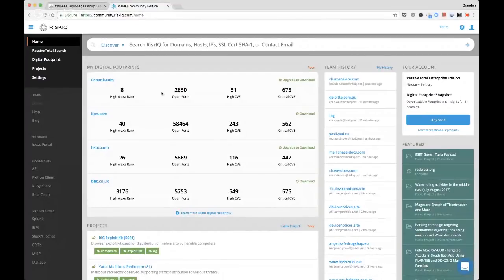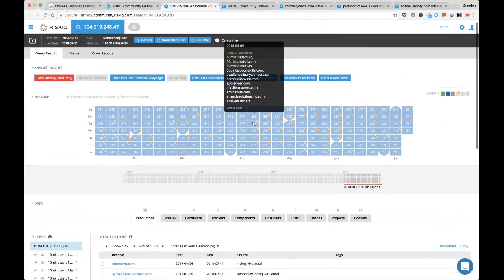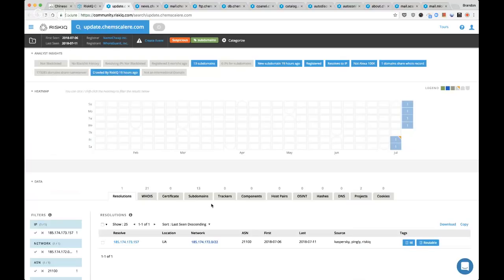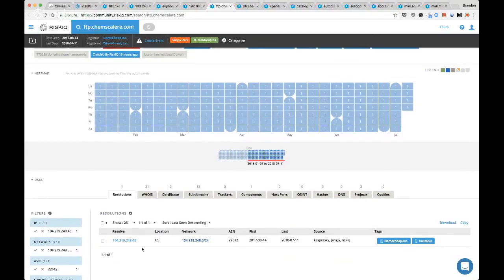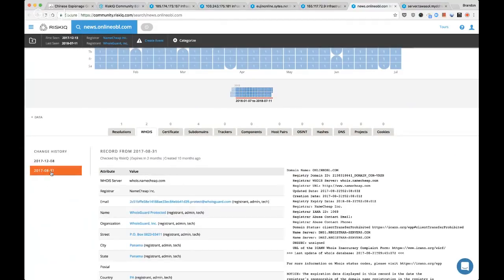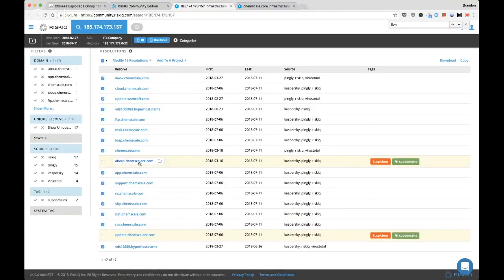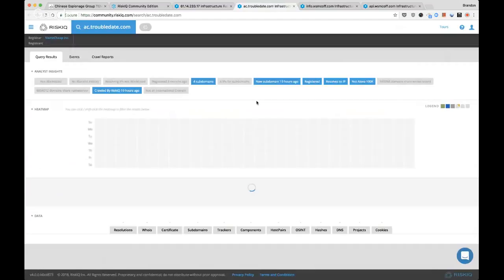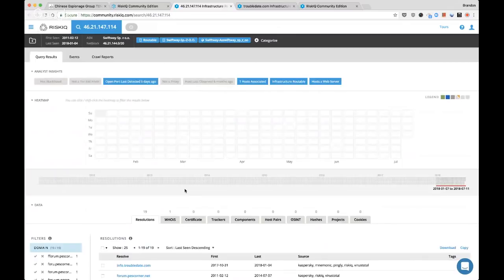Expanding the FireEye TEMP.Periscope Infrastructure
FireEye put out a report on July 10th about a Chinese actor group targeting Cambodia. In the blog, they note a few pieces of infrastructure associated with the attacks. In this stream, we will use PassiveTotal to take these indicators, expand them out.